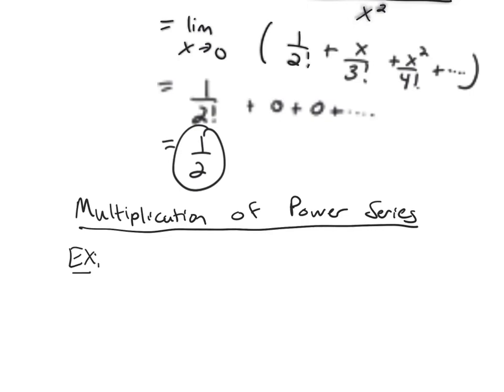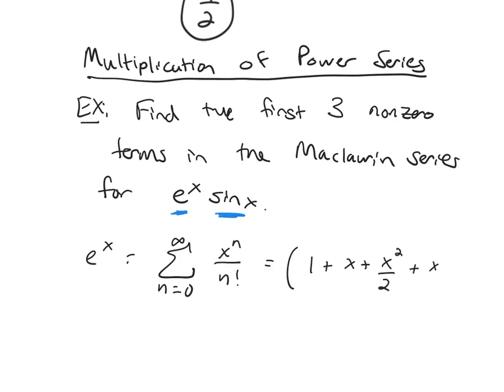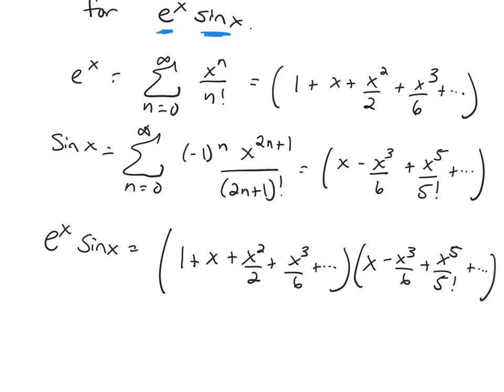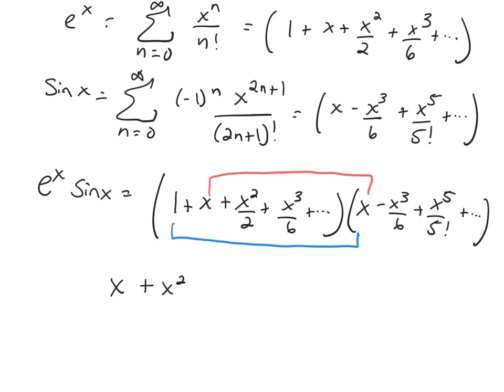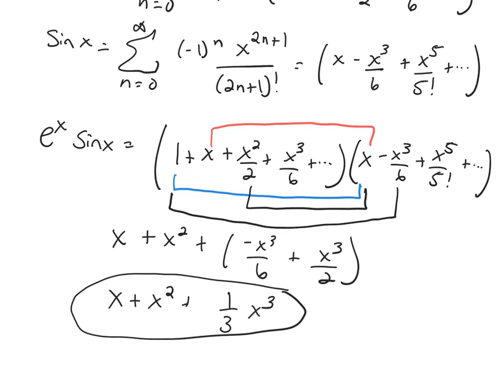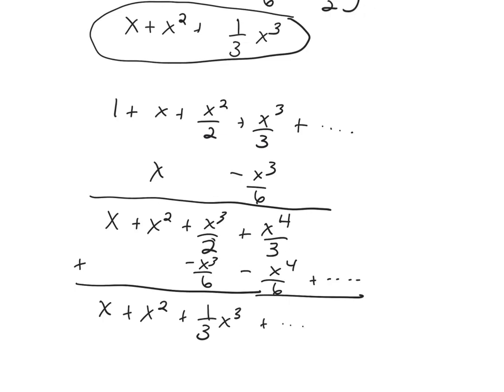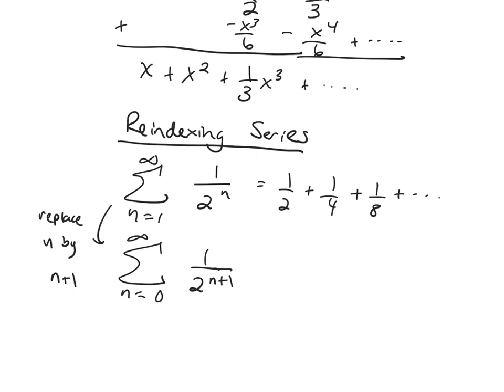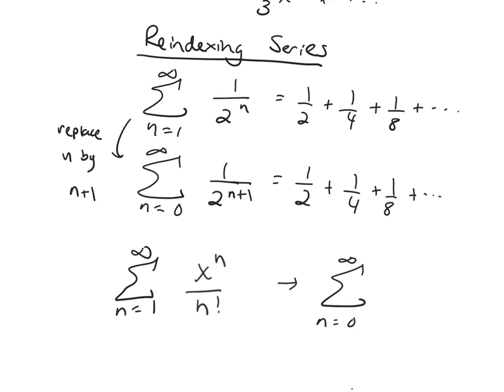Multiplication of Power Series and Reindexing Series